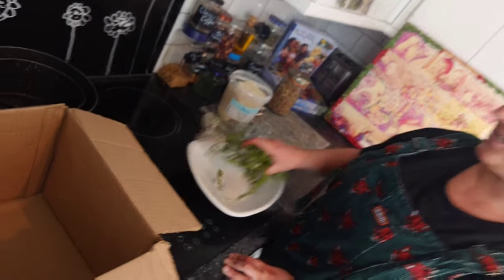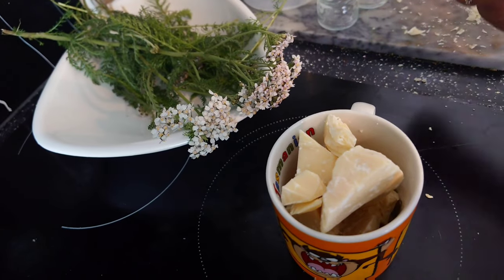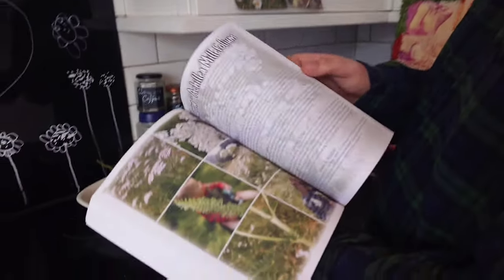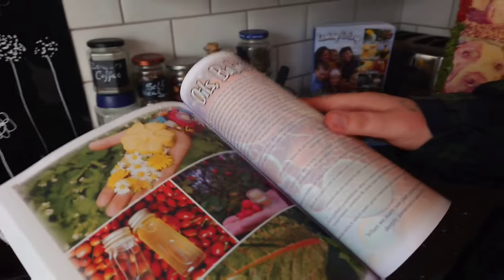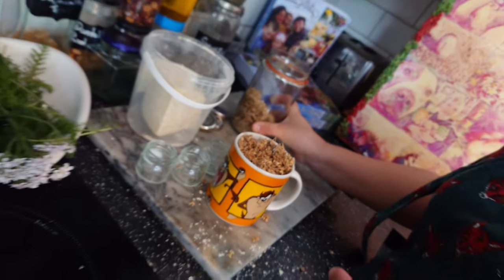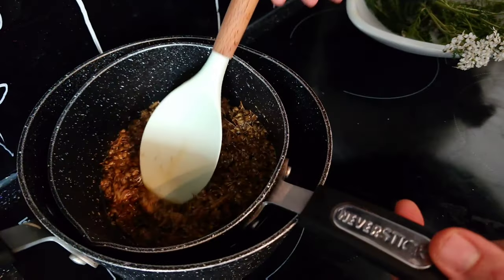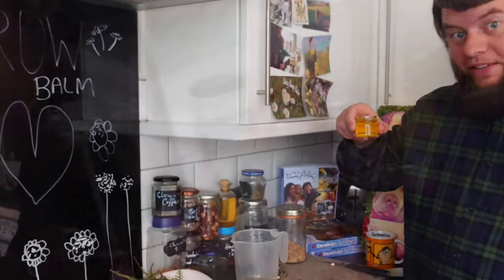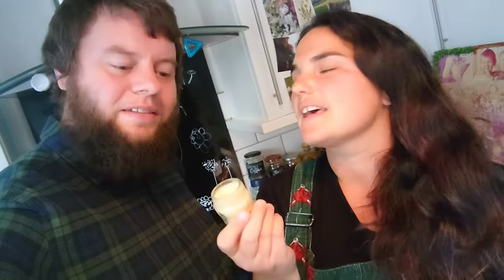Yarrow Balm - Wound Healing & Anti Inflammatory 🌸 Easy To Follow Recipe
Help heal Wounds Naturally with Yarrow Balm 🌸
Yarrow has been used for its Wound Healing abilities as far back in history as we can see. Most famously used by the armies of the great Greek warrior Achilles to heal their wounds after battles. Almost forgotten today Yarrow a wild edible & medicinal flower grows in abundance & is often considered a weed! 🌱 These historic uses of yarrow inspired modern science to study the flower, which found it was able to help heal wounds by regenerating tissue as well as being anti inflammatory, able to relive digestive issues & even help reduce depression & anxiety 💚

Our book is available world wide if you don't live in the UK simply search "Knowledge To Forage" in Amazon.

We'd like to say a big THANK YOU! To all our amazing subscribers for joining us on our journey we genuinely truly appreciate you ✌🏻🙂

Follow our Facebook or Instagram page for little lovely posts on all things we love 💚